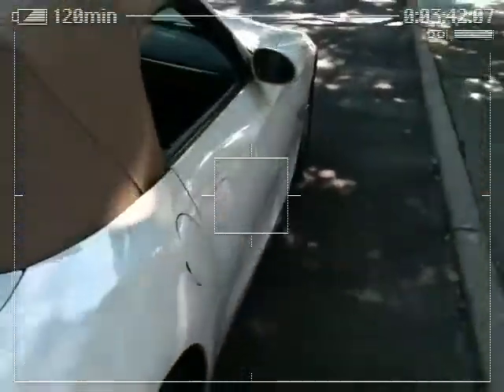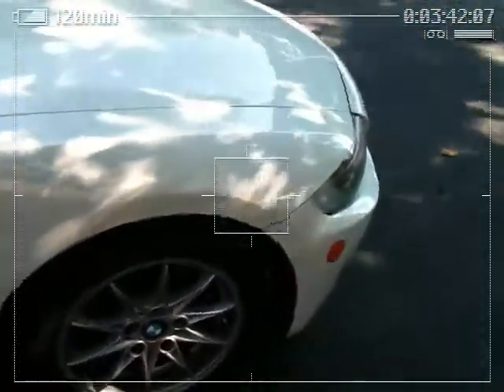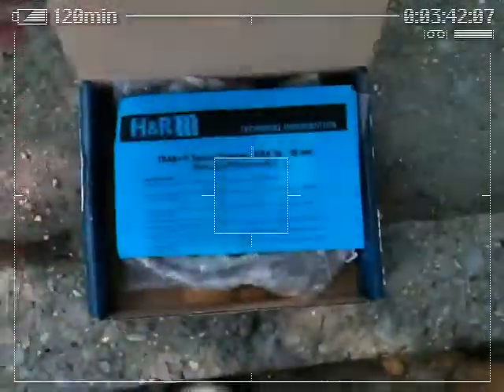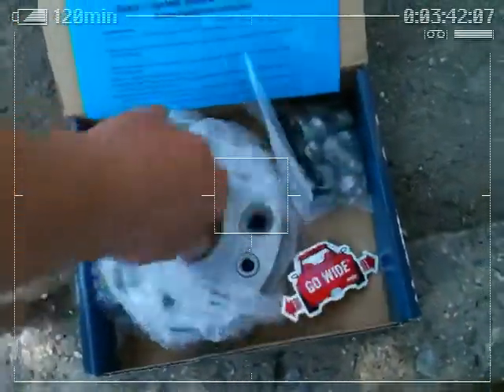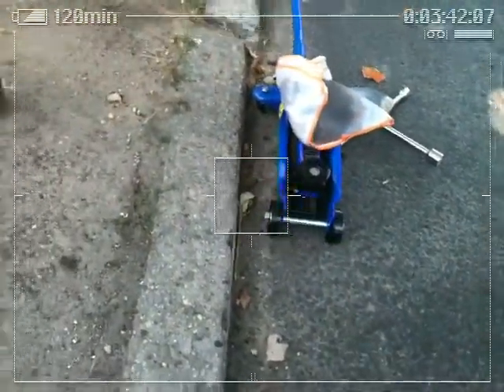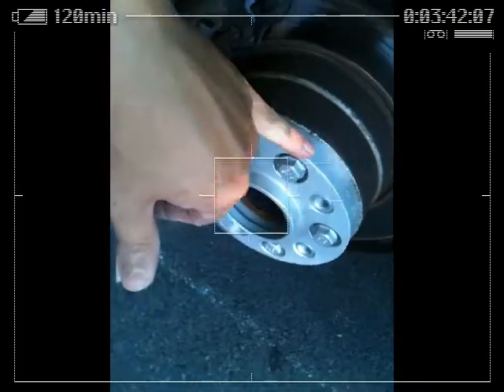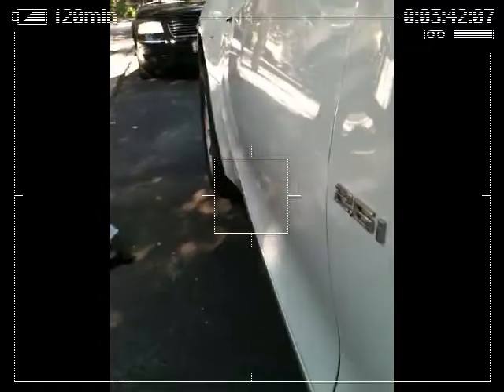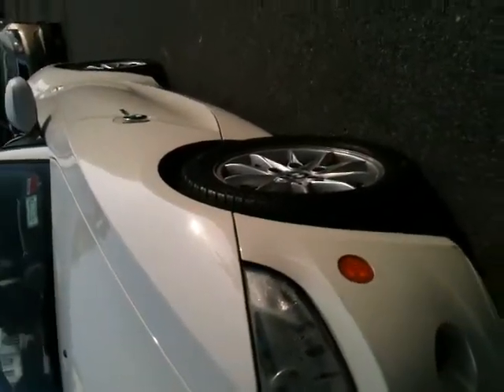BMW Z4 Spacers Install - Like if you Like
These are H&R Spacers, Improved handling a lot. The call feels like it's glued to the road on big turns and simple left right turns. A nice bold look and german sports car stance. No steering wheel rattling, no noices, no rubbing. :-) my first instructional video. NO ONE WORKS ON THEIR Z4 much.